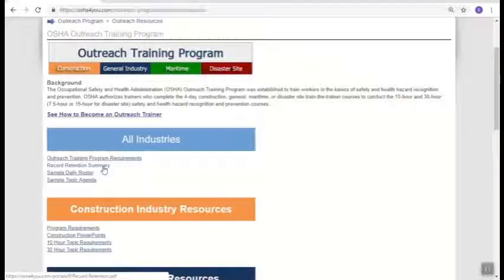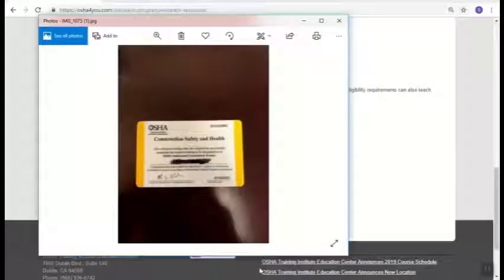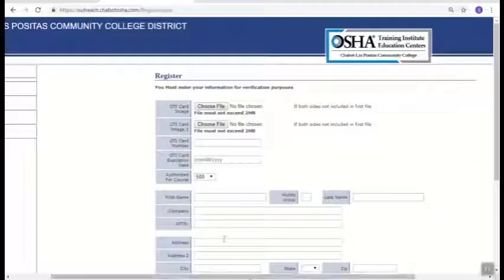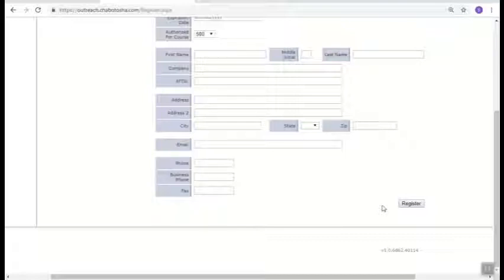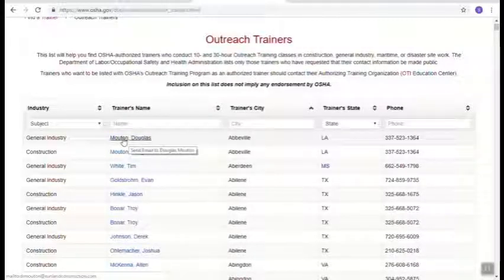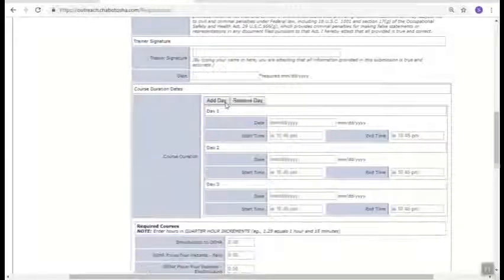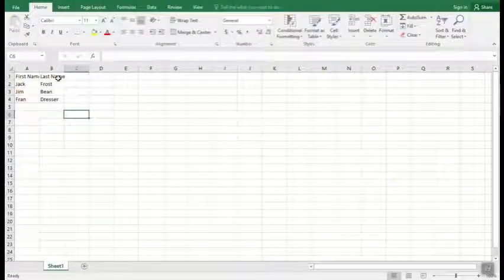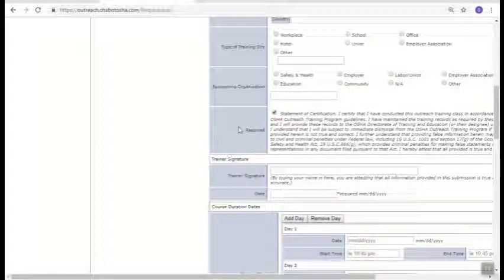Outreach Trainer Reporting Instructions